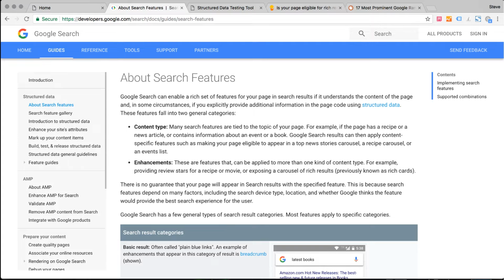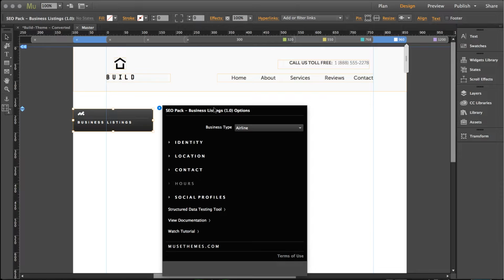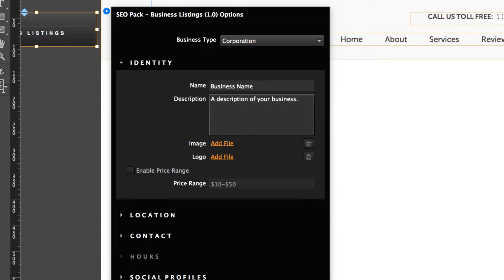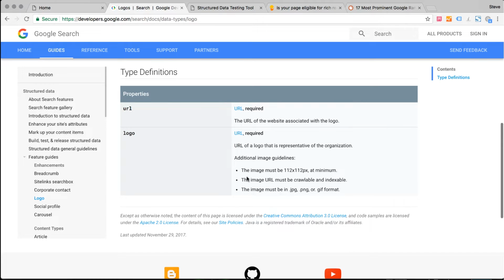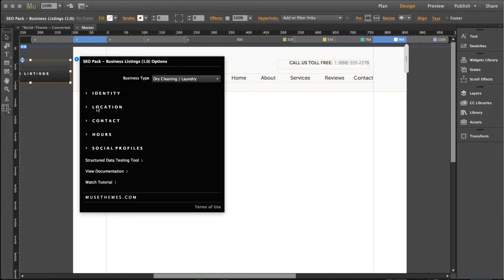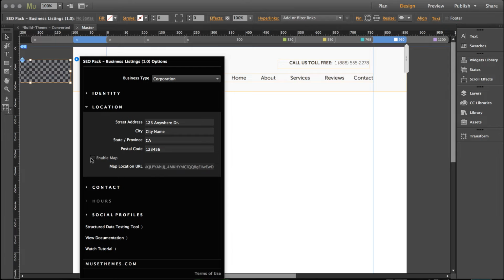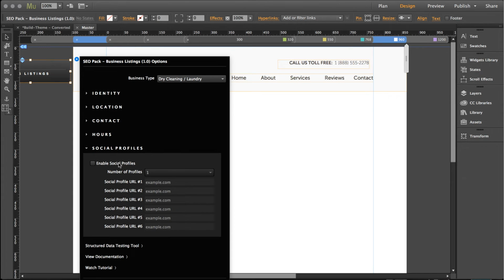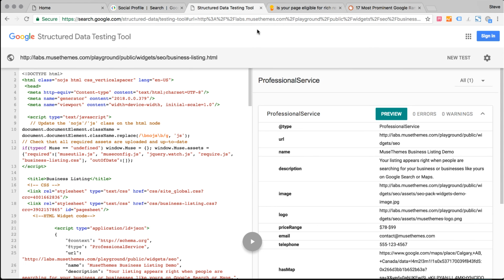SEO Widget Pack part 3: Business Listings Widget